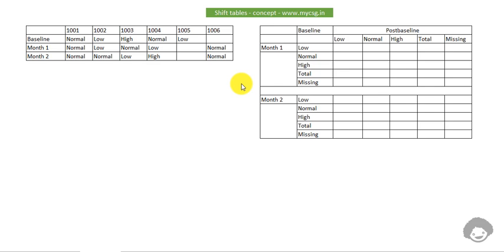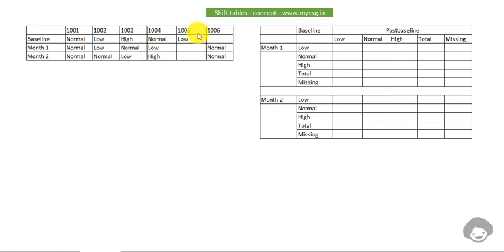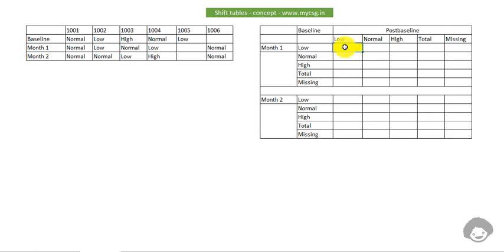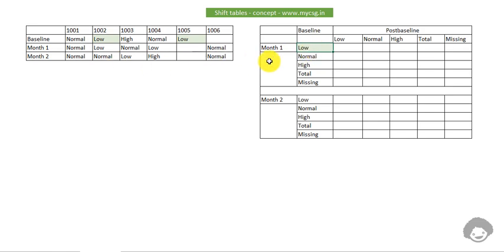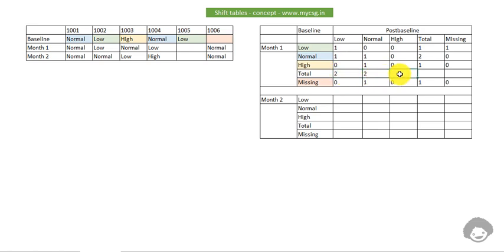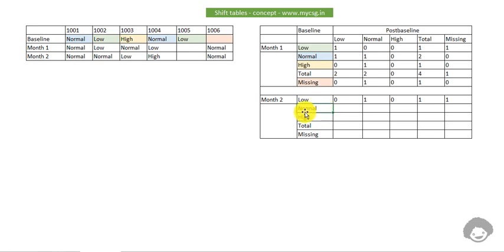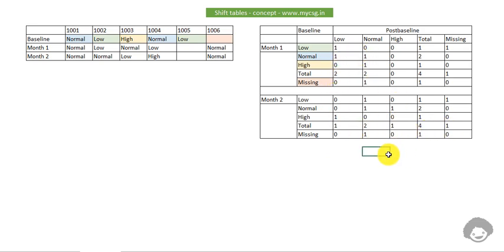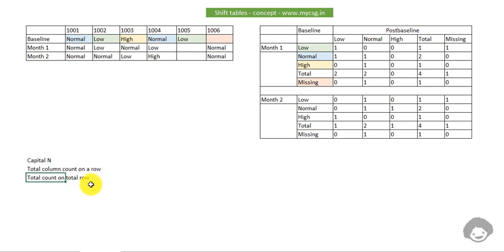Clinical SAS TFLs: Shift tables concept